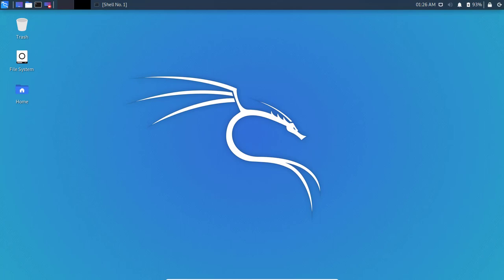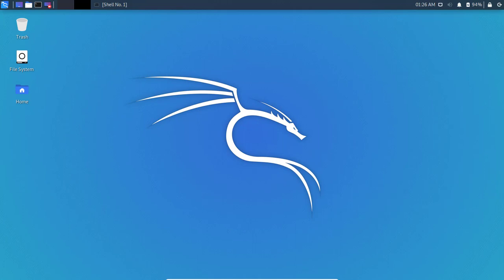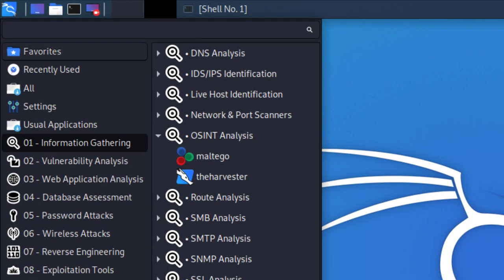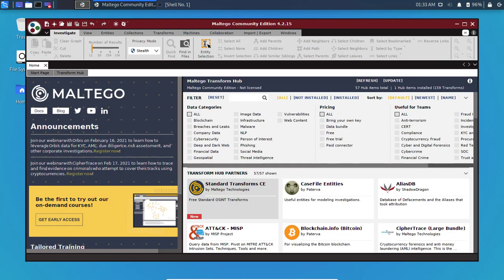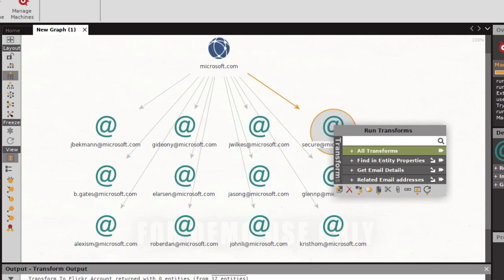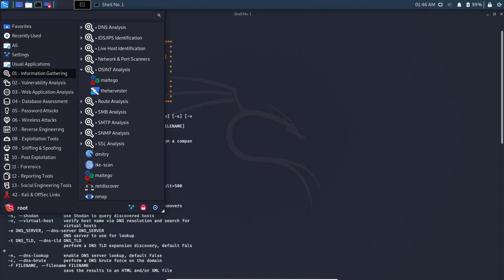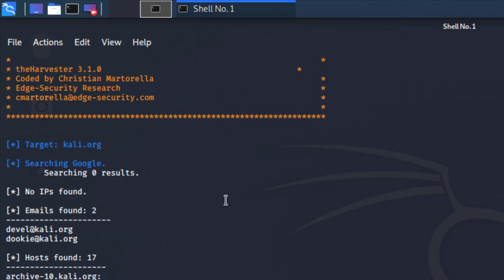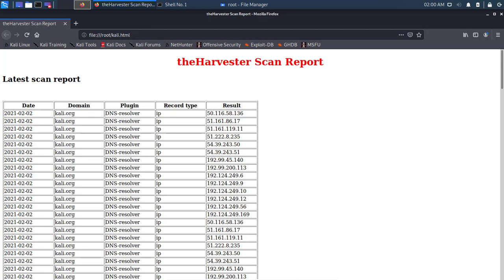Kali Linux Tutorial (Series) Episode 8: Information Gathering - OSINT Analysis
👉👉👉Donations💲 (The funds will be used to create content, maintenance, cloud services, and software subscriptions)

👉Bitcoin💲
Adddress: 35kUyBxFe7kdw2z1FAQcvkKYRVg3XnRSrQ

👉Bitcoin Cash💲
Adddress: qzzxl2jvq23cg86wxyappvcluehajy92sqa7cq6ukp

👉Ethereum💲
Address: 0xd4736f869F5f9D35EeEf97fa836526a8ABF2AFea

👉Litecoin💲
Address: MUNTABh2Hu1bAWNTrUJpvxUwZX8xqWkJAY